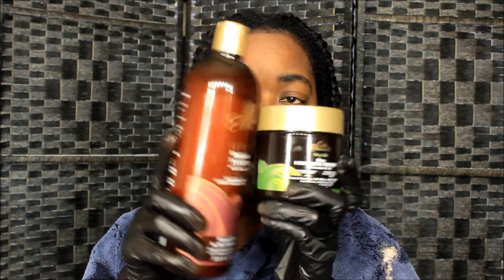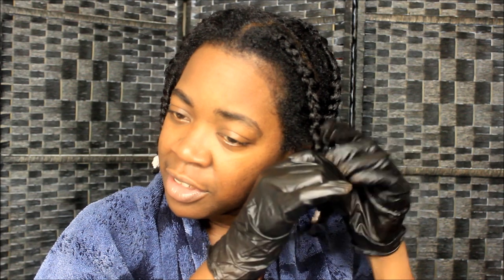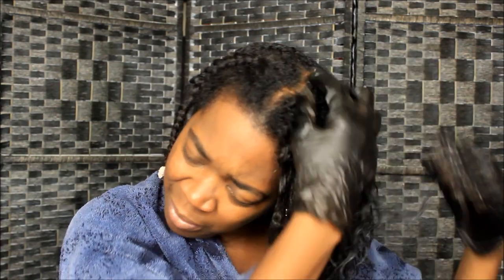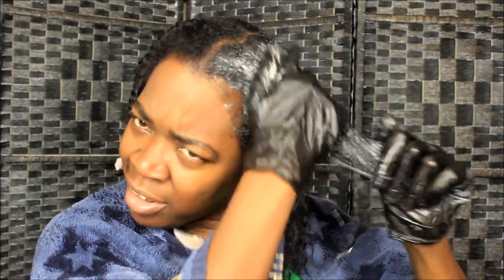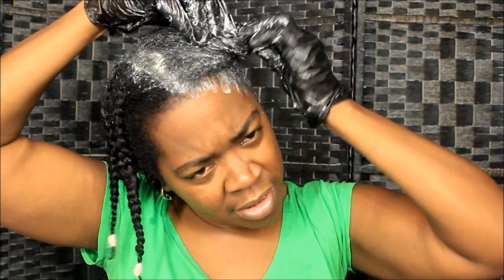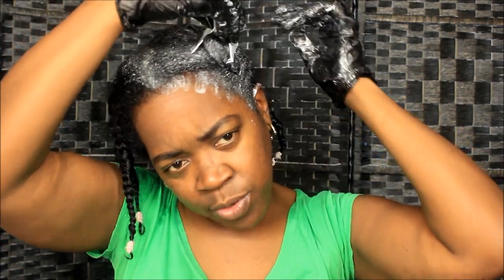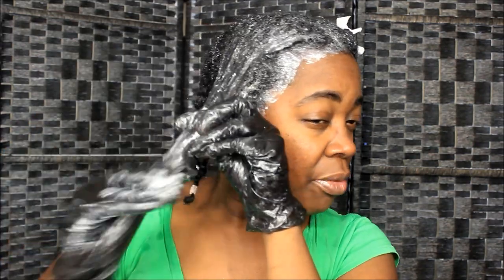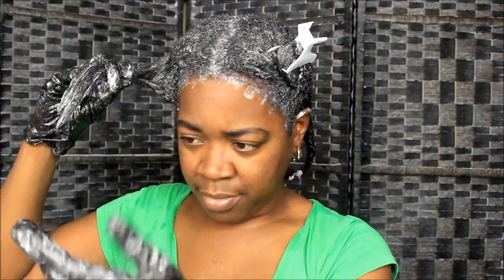DEEP CONDITIONING COLOR TREATED HAIR/ GOLDMOUTH 100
GOLDMOUTH
MONTGOMERY, ALABAMA
36109